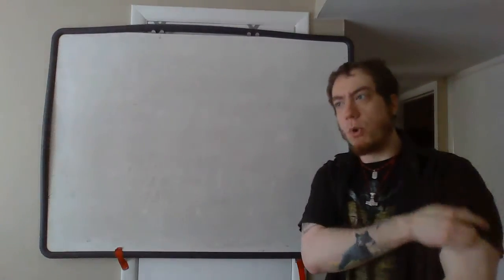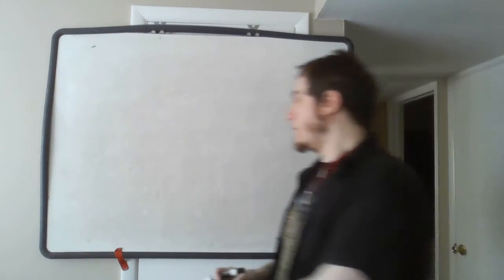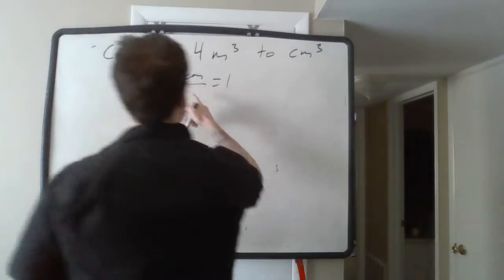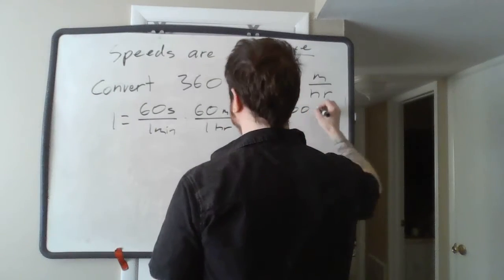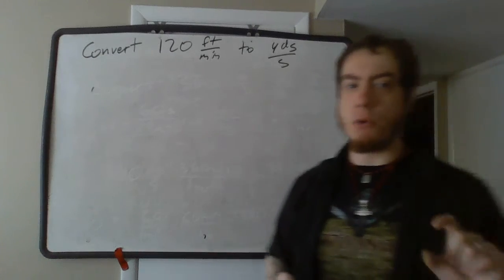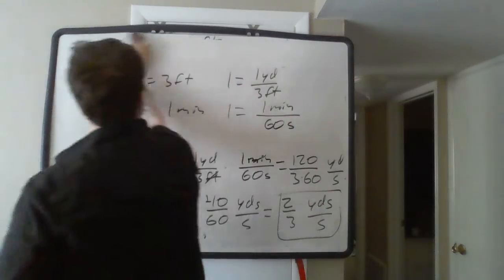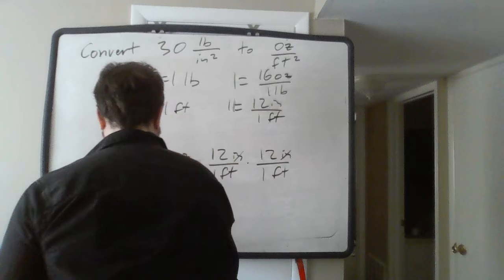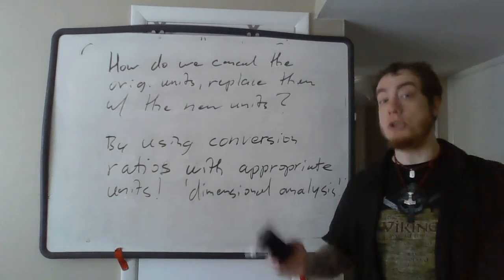MTH 112 More complicated unit conversions